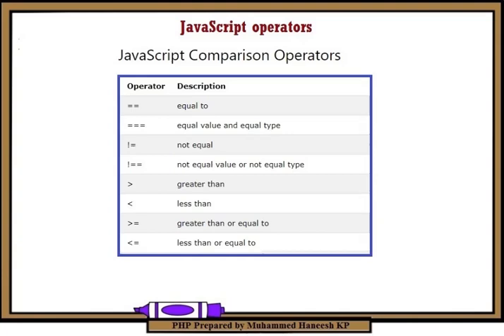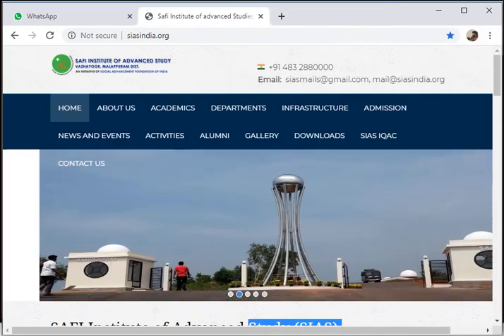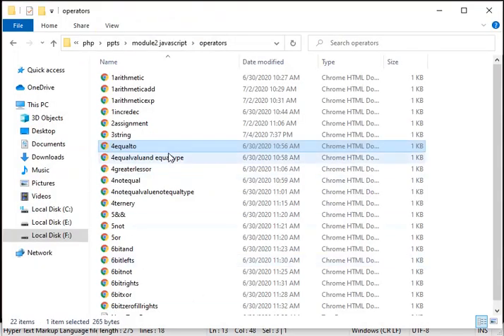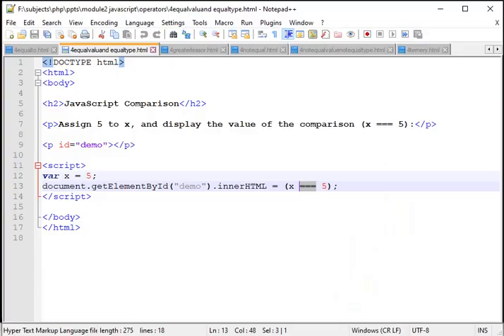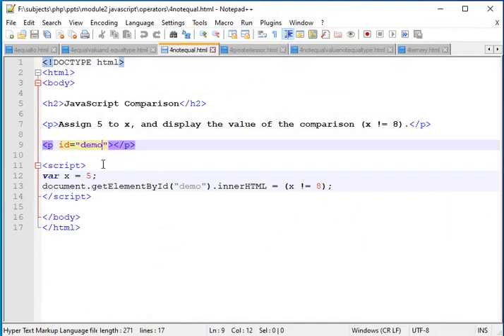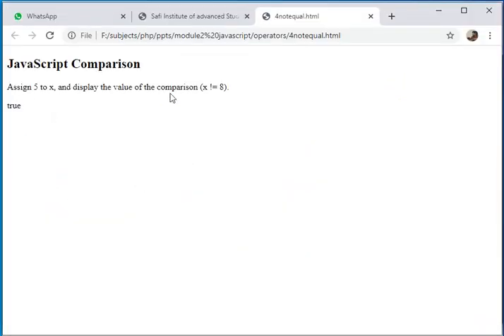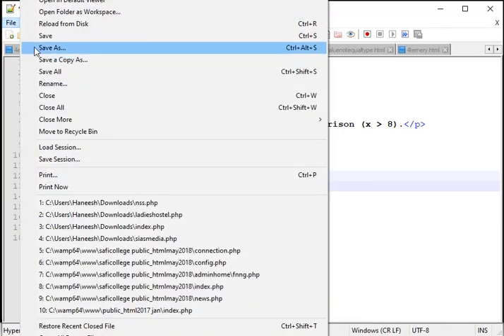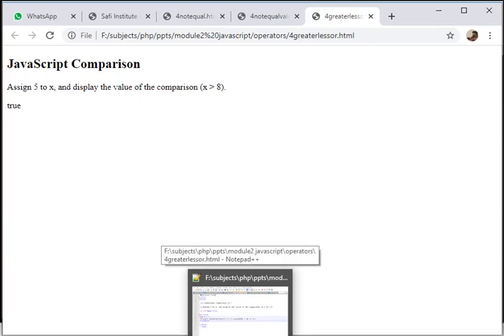Comparison operators in javascript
Javascript comparison operators